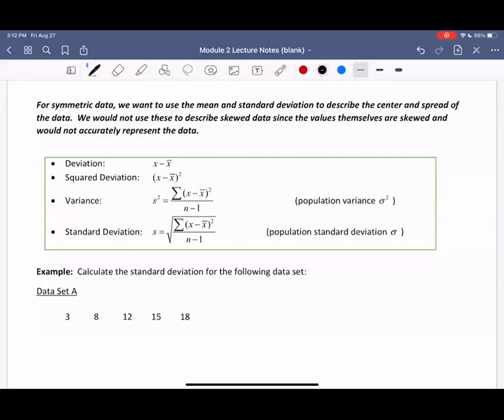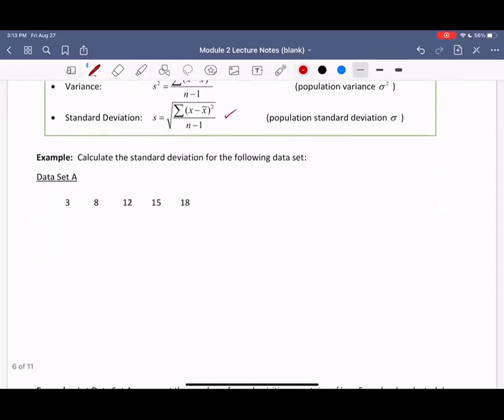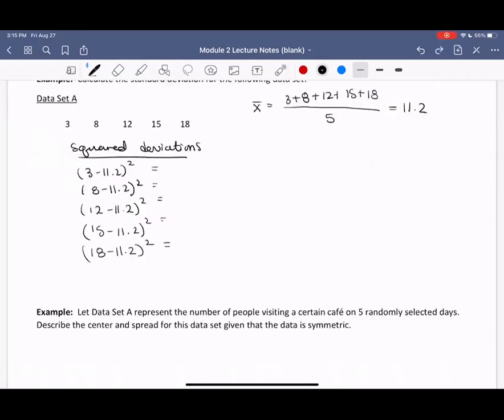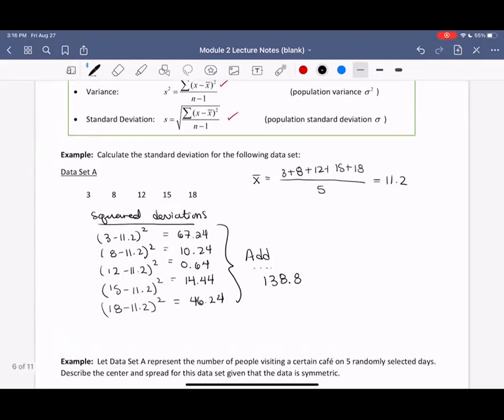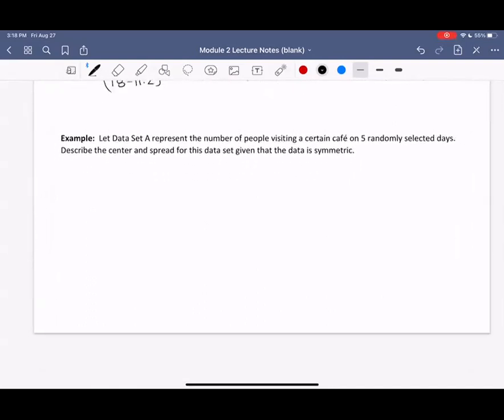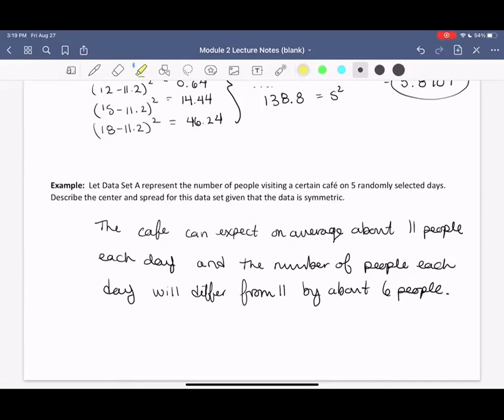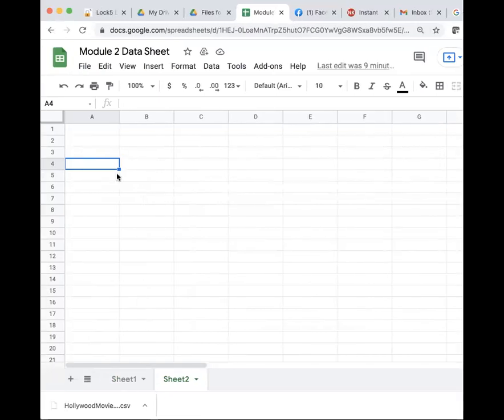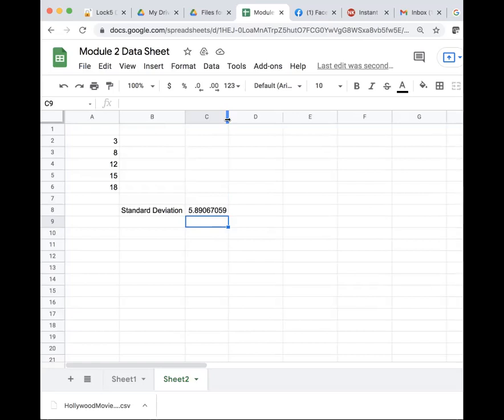2.4.2 Standard Deviation Example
In this video, we compute the standard deviation from an example sample of data.